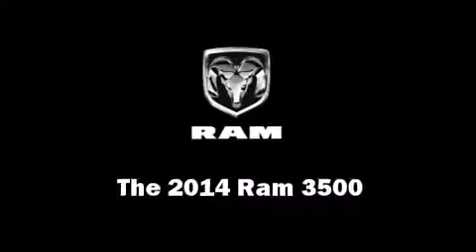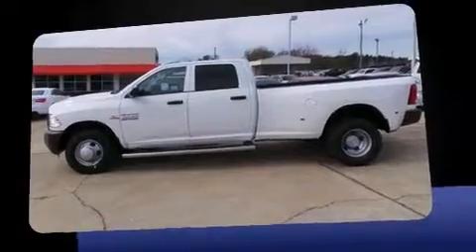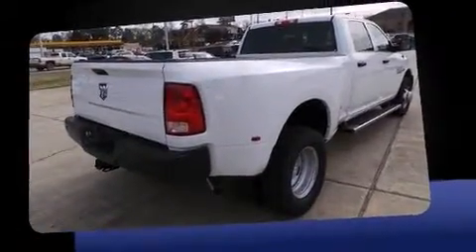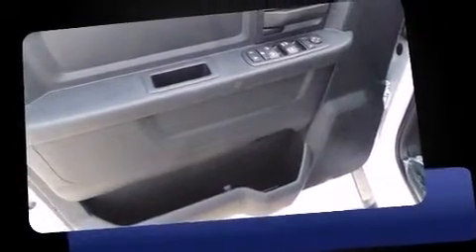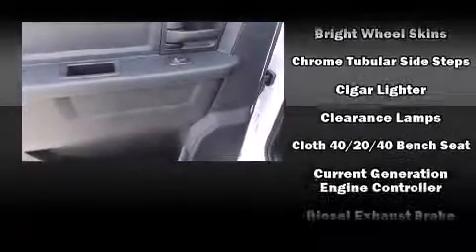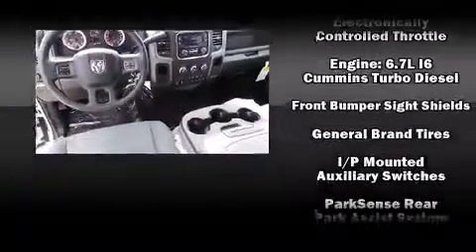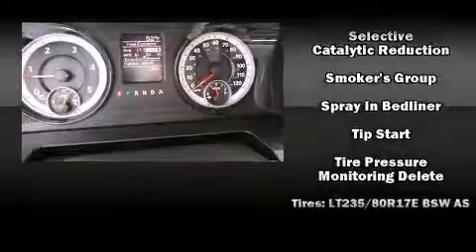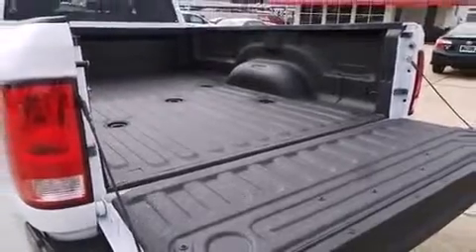2014 Ram 3500 SLT in Laurel, MS 39440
The 2014 Ram 3500. Under the hood you'll find a 6 cylinder engine with more than 300 horsepower, providing a smooth and predictable driving experience. A turbocharger is also included as an economical means of increasing performance. Top features include remote keyless entry, a trip computer, a rear step bumper, air conditioning, tilt steering wheel, an overhead console, a bedliner, and power windows. Safety equipment has been integrated throughout, including: dual front impact airbags with occupant sensing airbag, head curtain airbags, traction control, brake assist, ignition disabling, and 4 wheel disc brakes with ABS. Various mechanical systems are monitored by electronic stability control, keeping you on your intended path. We pride ourselves on providing excellent customer service. Please don't hesitate to give us a call.